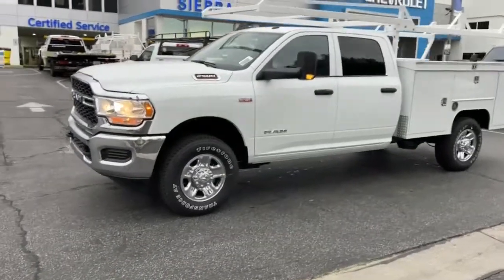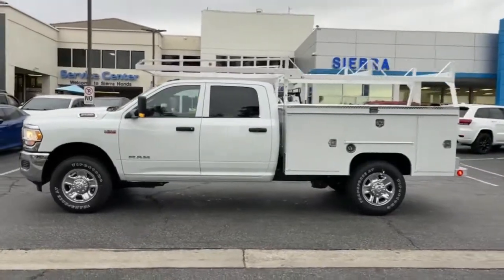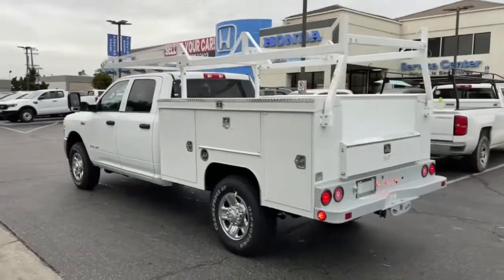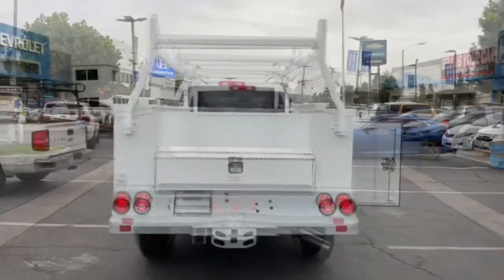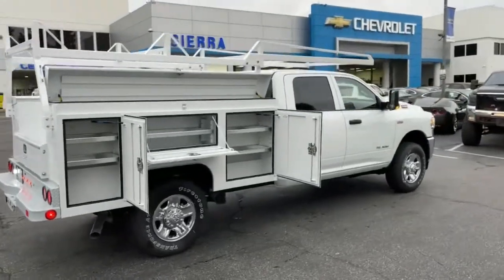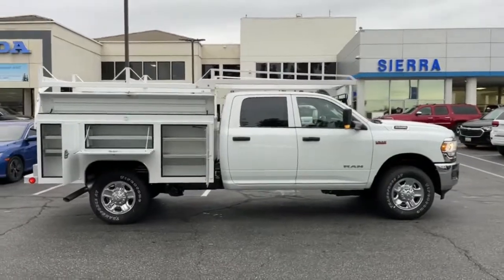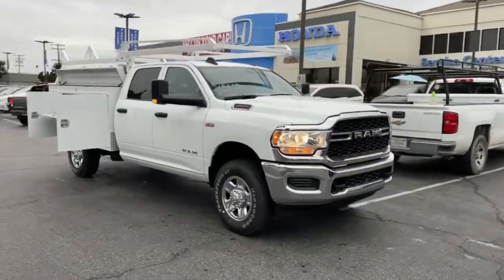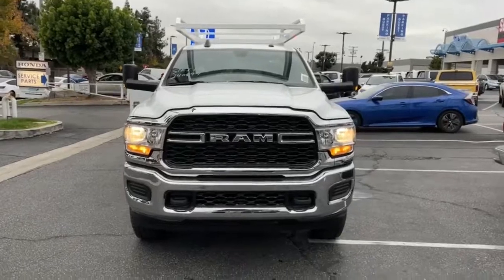2022 Ram 2500 Monrovia, Pasadena, Los Angeles, Montebello, Azusa, CA B284607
Bright White Clearcoat New 2022 Ram 2500 Tradesman available in monrovia, California at Monrovia CDJR. Servicing the Pasadena, Los Angeles, Montebello, Azusa, CA area.

Monrovia CDJR
1305 S Mountain Ave

Recent Arrival!